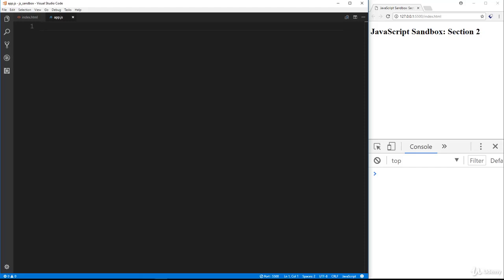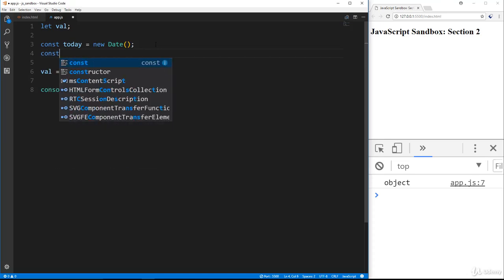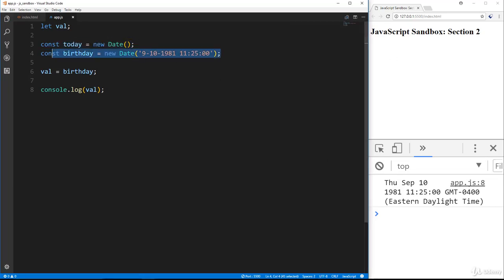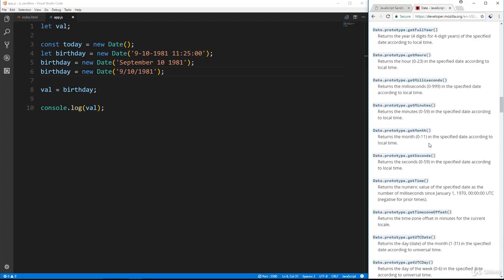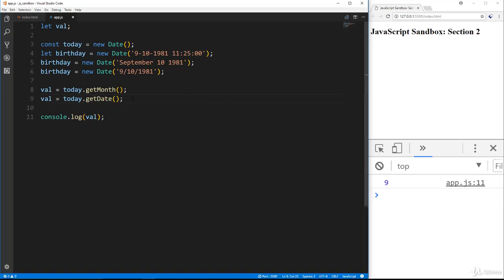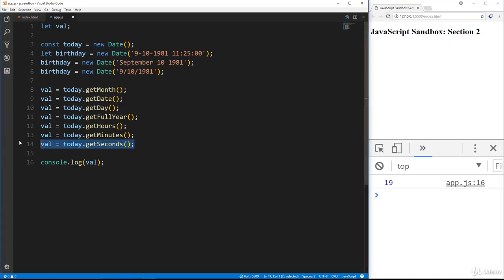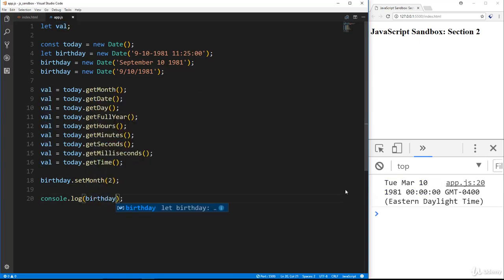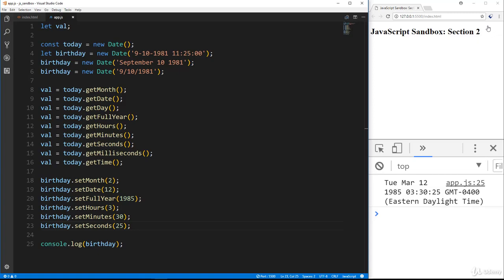15. Dates & Times